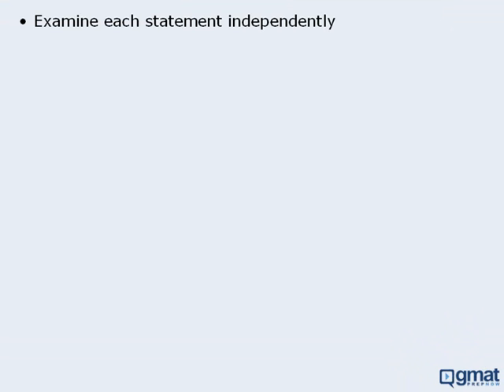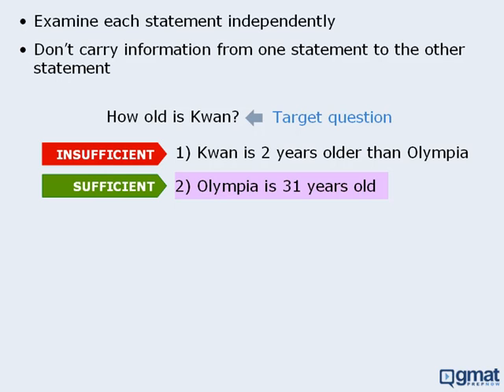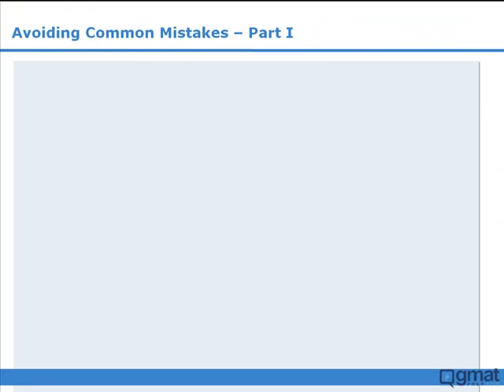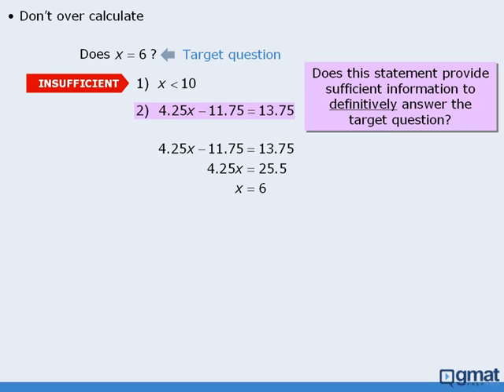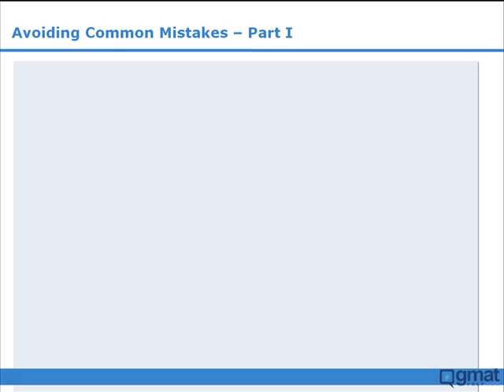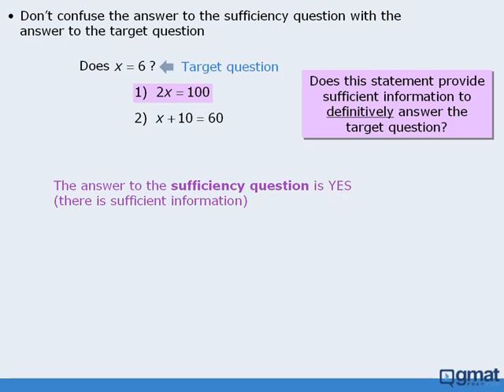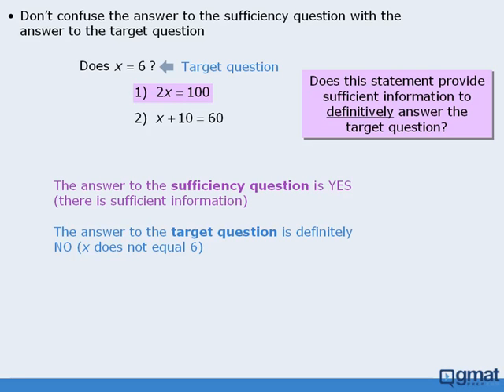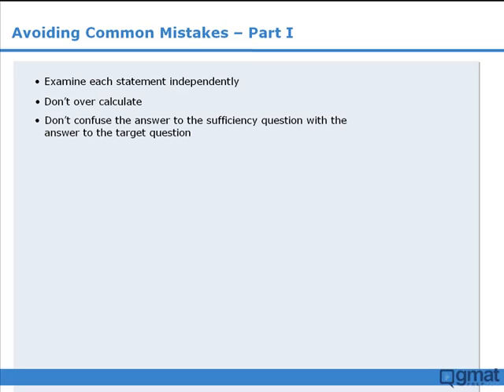3. GMAT Prep - Data Sufficiency Lesson #3 - Common Mistakes - Part I